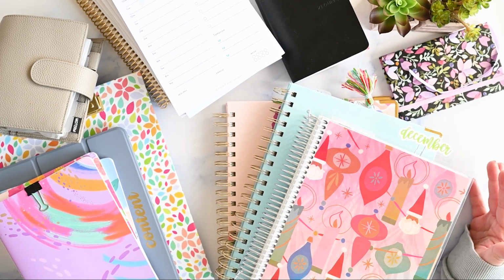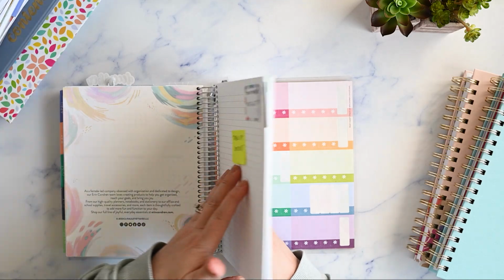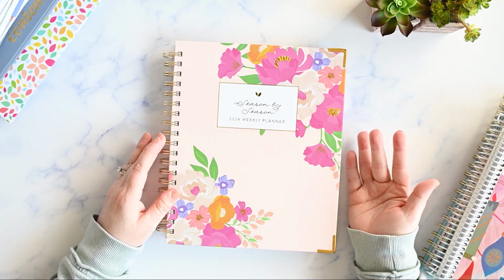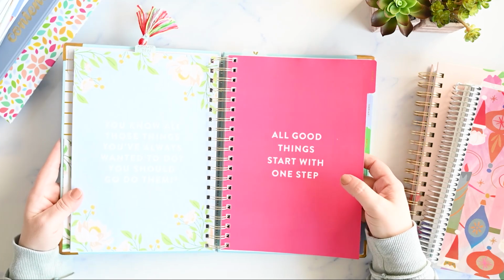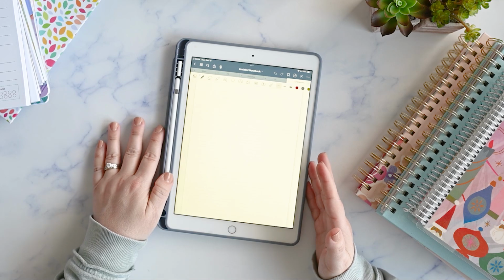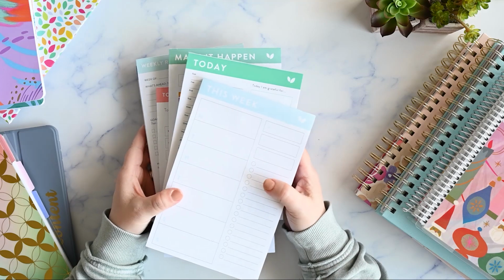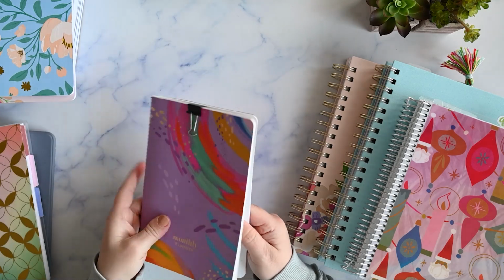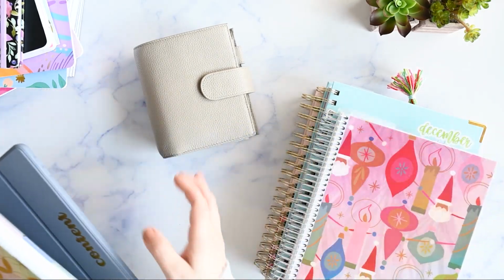2024 Planner Stack + Stationery Erin Condren Monthly Planner Cultivate What Matters Season by Season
Let's talk about all the planners and notebooks I am planning to use in 2024! I am a functional planner and I plan to use this stationery to organize my life. I do not decorate my planner as a hobby with sticker kits (although I would love to have the energy and budget to do that!) so it is important that I select notebooks and planners that are going to put in work to keep me organized. I'm also trying to use up what I have and be a good steward of the resources I've been given.

@kristankremer on all socials

There is no additional charge to you! Thank you for helping me support my family by making it possible for me to stay home to make videos and continue to provide you with free content each week!